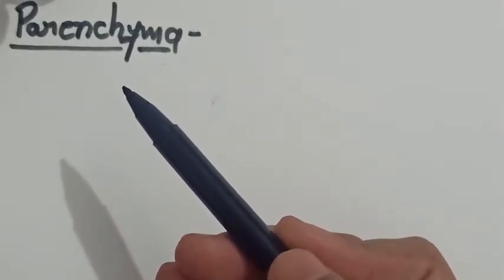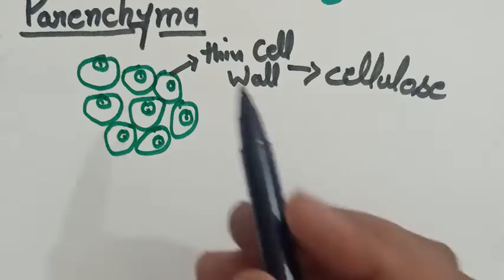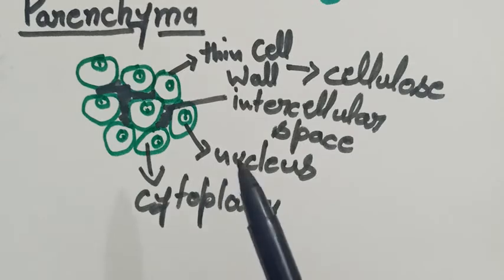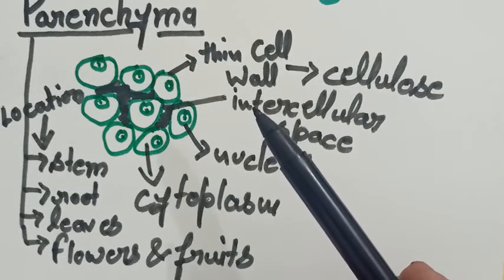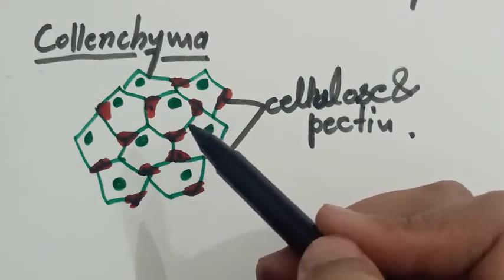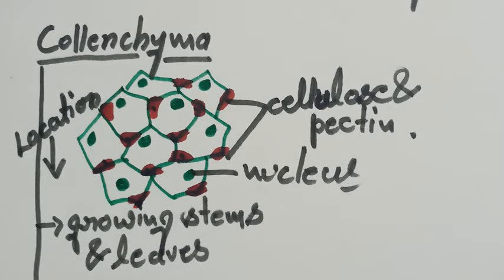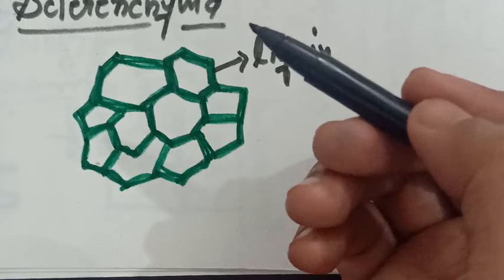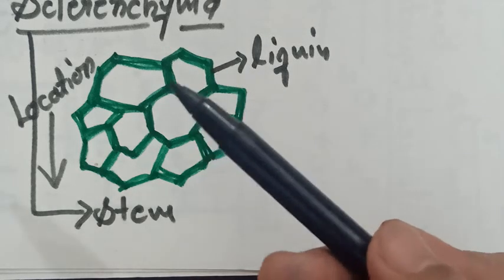Simple tissues (Parenchyma, collenchyma and sclerenchyma)